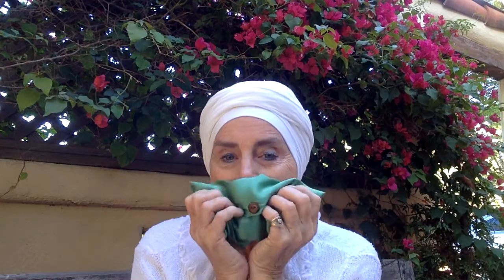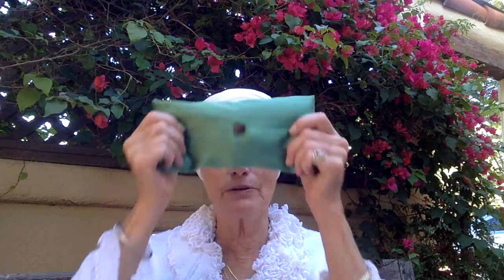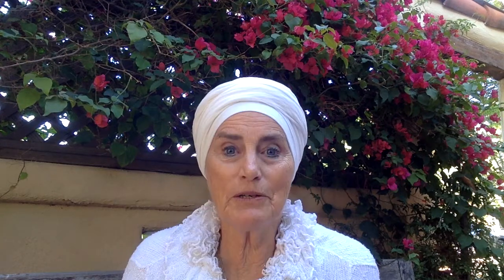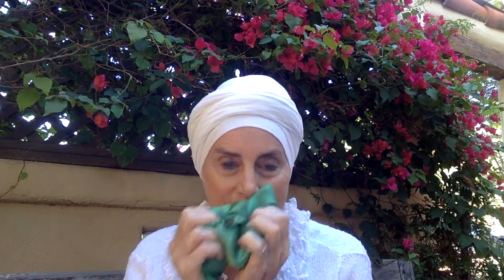Chakra Pillows - The Benefits of Chakra Pillows - Gurutej Khalsa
Chakra Pillows by Gurutej. Chakra pillows combines color and aromatherapy. Created by international yoga teacher Gurutej Khalsa, these pillows help support harmony and balance. Watch the video to hear more about these Chakra Pillows and How to Use Chakra Pillows..